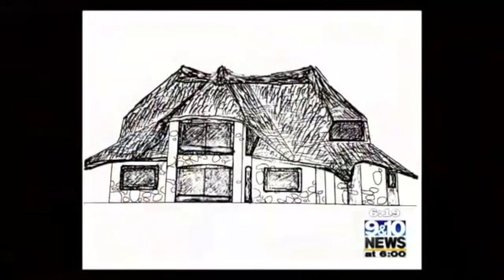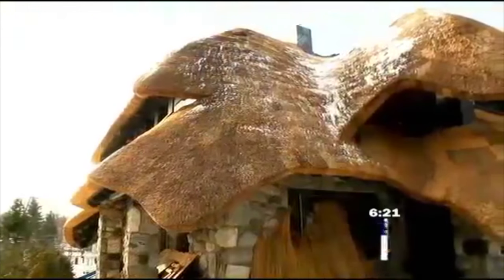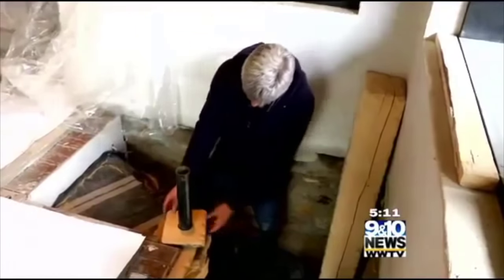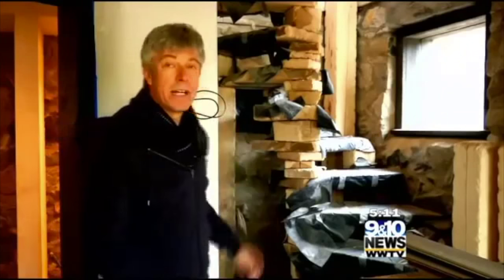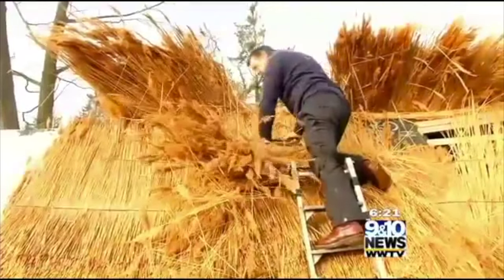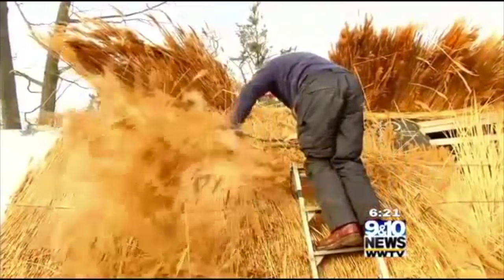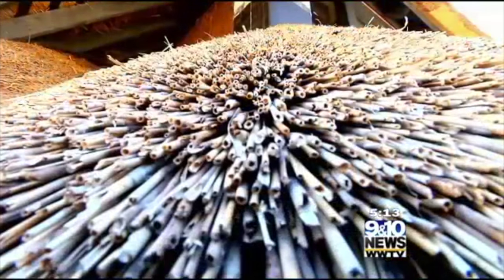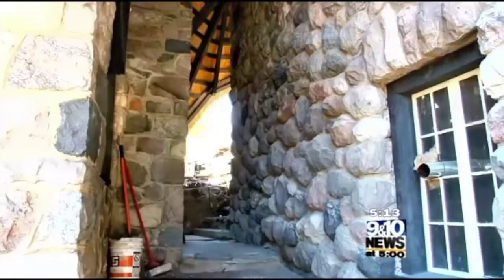Building a Mushroom Thatch House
Step inside this incredible home and discover one of the oldest roofing methods known to man. This beautiful structure is one of many famed Earl Young homes in Charlevoix, Michigan and is currently being renovated and reimagined by designer Dr. Michael Seitz, decorator, Liz Seitz, and master thatcher Colin Mcghee.